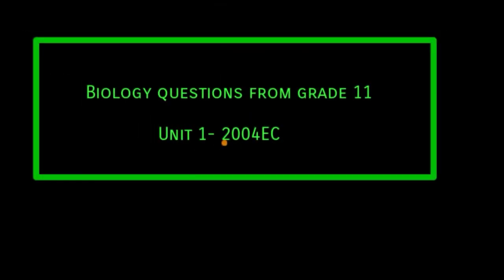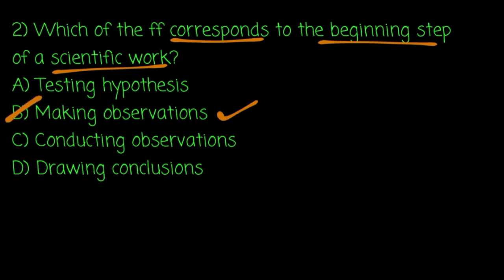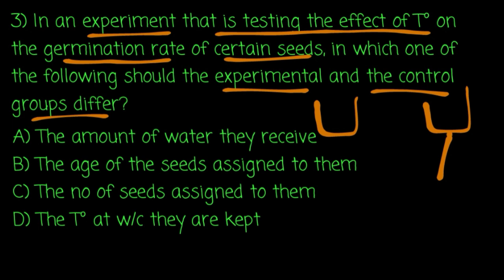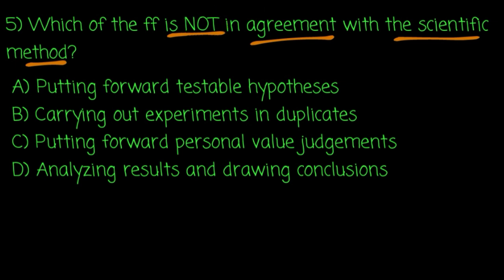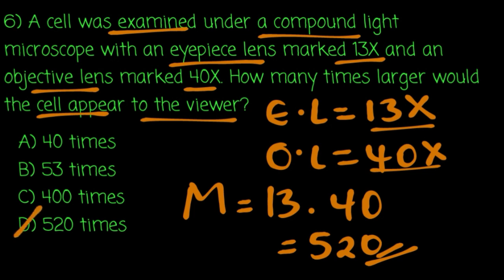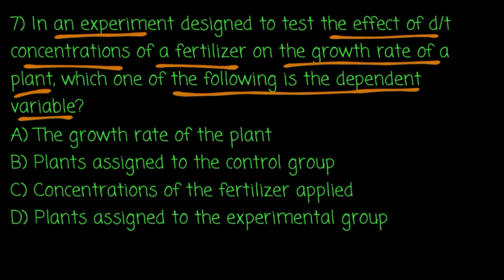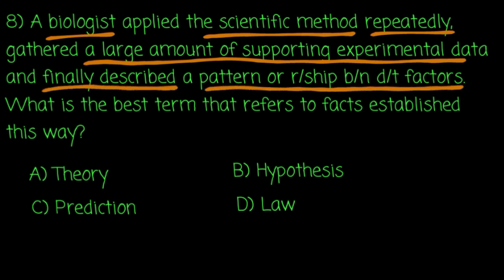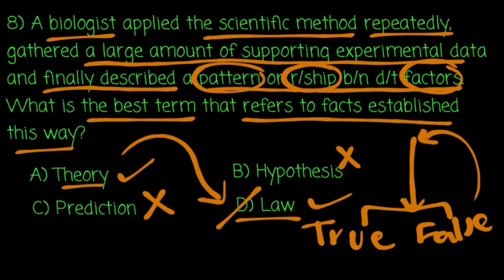Grade 11 Biology Unit 1 EUEE questions! 2004EC!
In this video, we're doing something different! We're solving Grade 11 Biology Unit 1 EUEE questions from 2004EC!